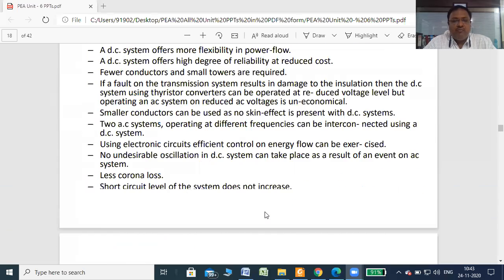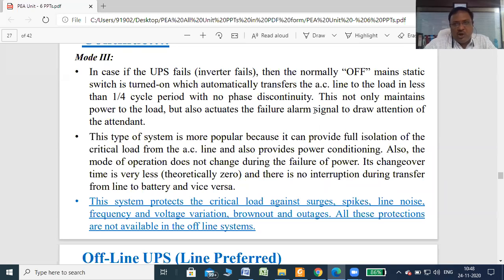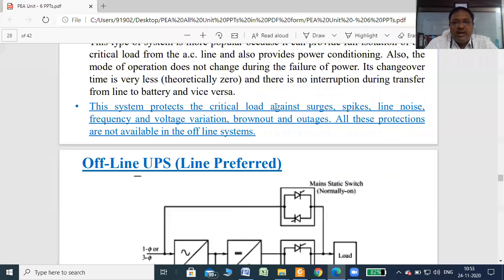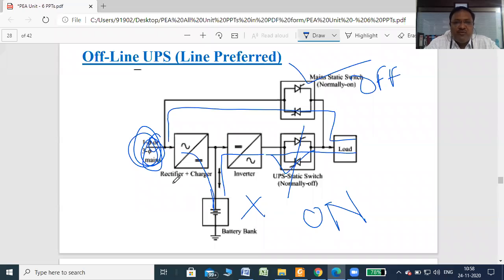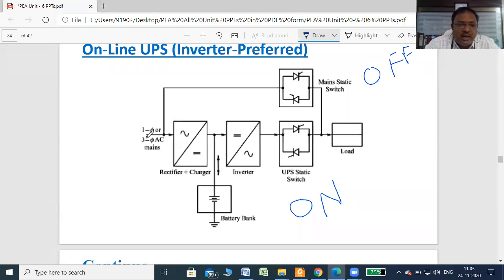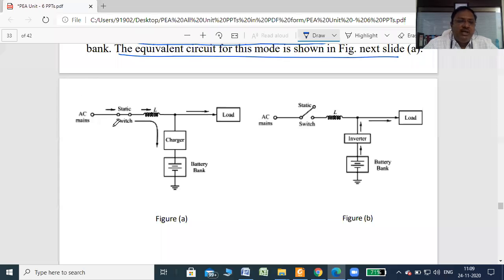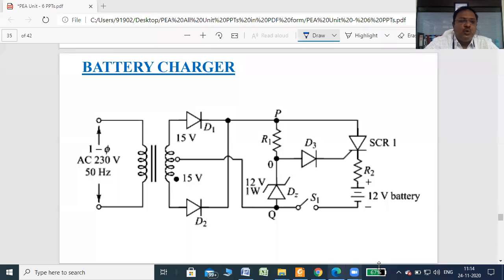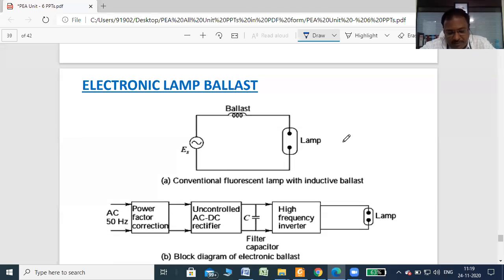PEA Lect 51 24 11 2020